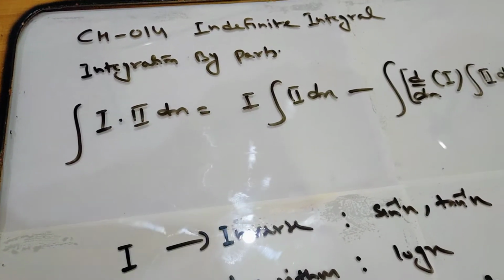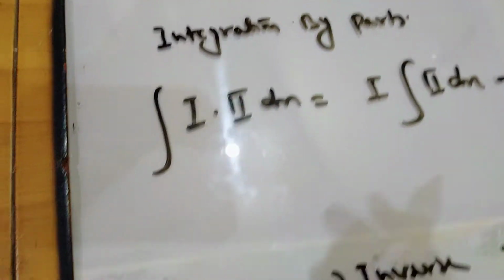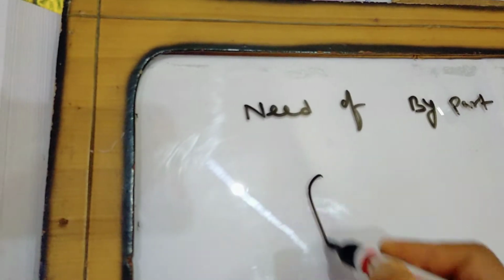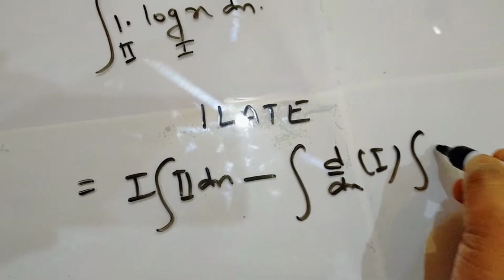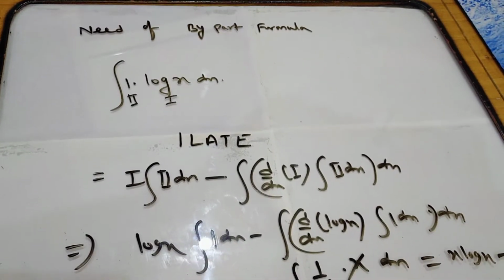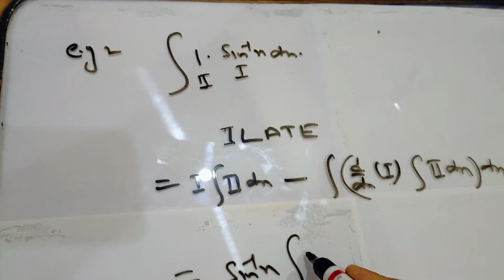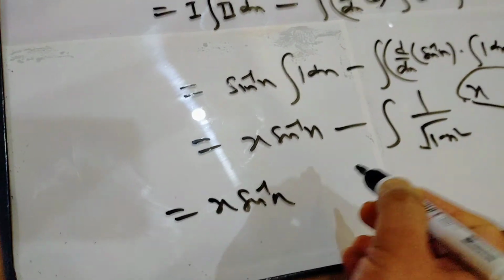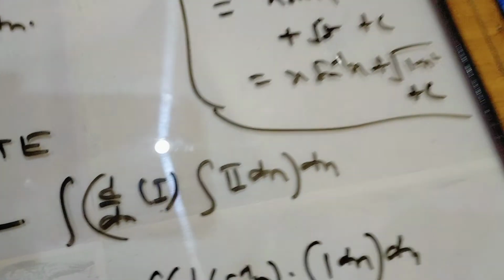Class xii maths Integration by parts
Ex-14 c